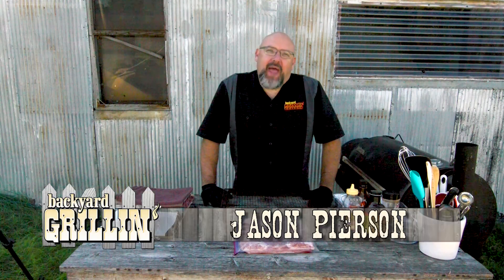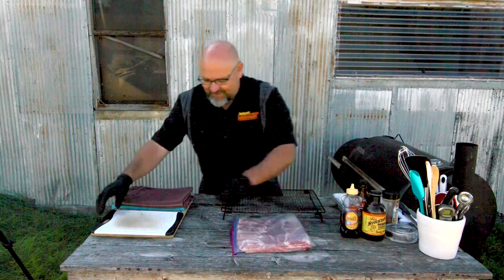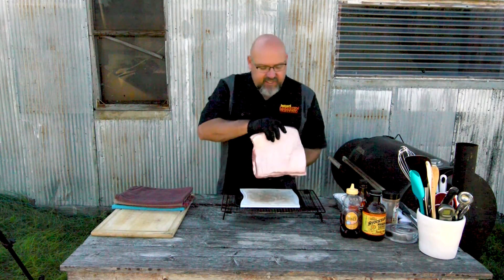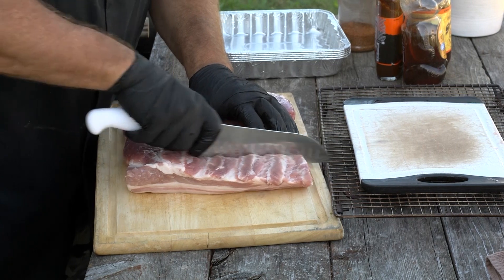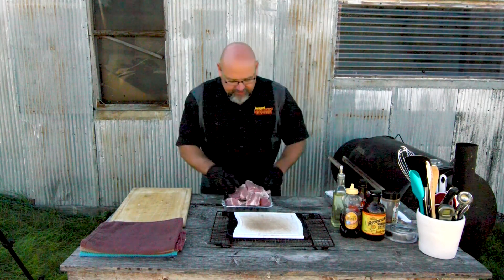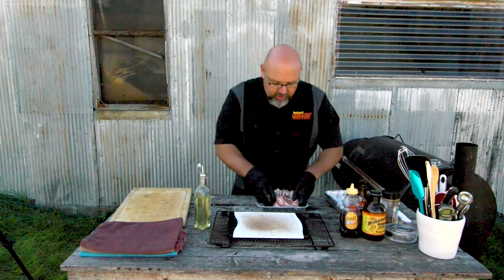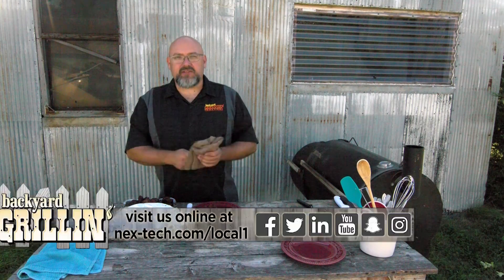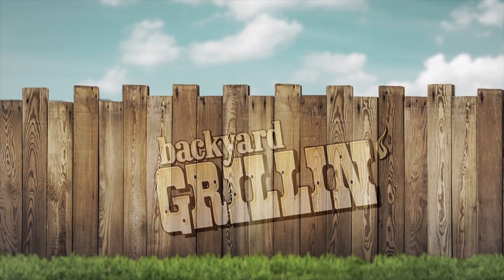Smoked Pork Belly BBQ Burnt Ends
BACON in the form of sweet and spicy Smoked Pork Belly BBQ Burnt Ends.  Jason will teach you how to smoke bacon in a whole new way in this episode.